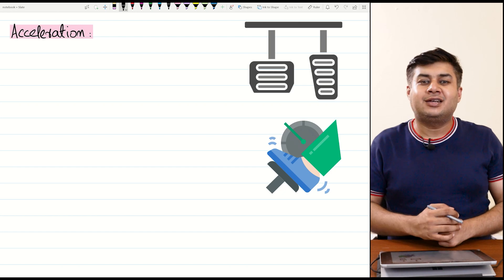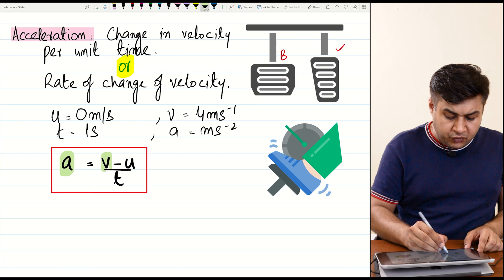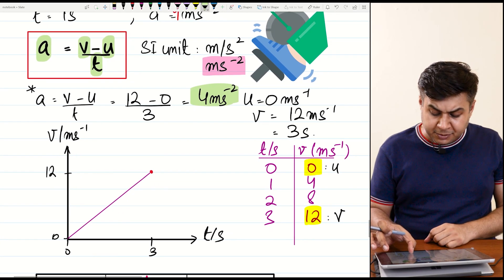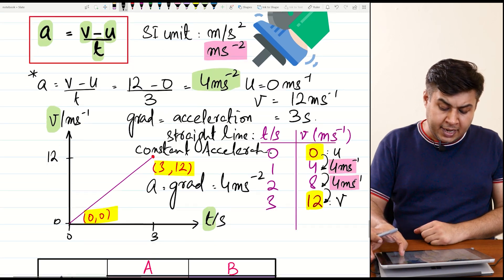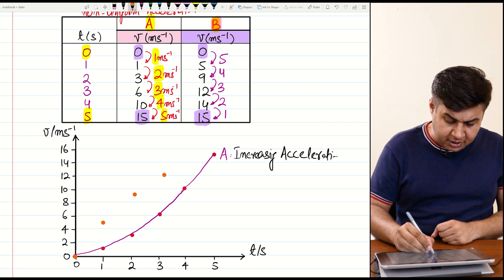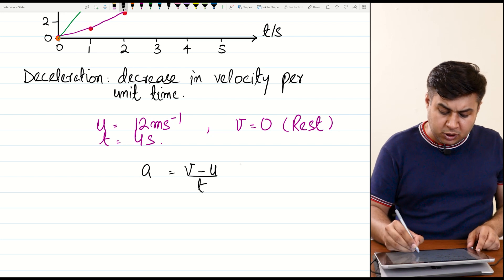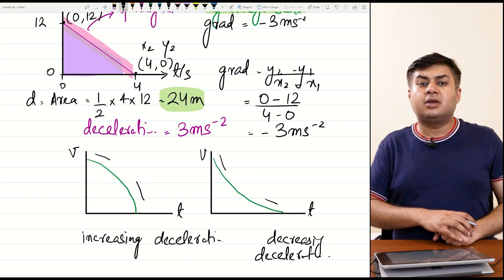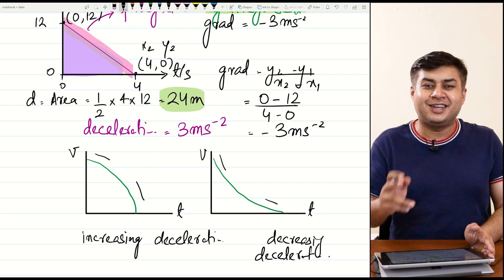Kinematics | Part 4: Acceleration | AS Level | Physics | Jawad Tariq | SLATE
In this fourth part of the *Kinematics* series, Jawad Tariq from Slate dives into the concept of **Acceleration** for AS Level Physics students. This lecture covers the definition, calculation, and applications of acceleration in motion.

🔹 Definition of acceleration and its units

🔹 Differentiating between uniform and non-uniform acceleration

🔹 Calculating acceleration from velocity and time

🔹 Graphical representation of acceleration (velocity-time graphs)

🔹 Real-world examples and exam-style questions to reinforce the concept

Master the concept of acceleration and its importance in analyzing motion with this detailed lesson, perfect for AS Level Physics students.